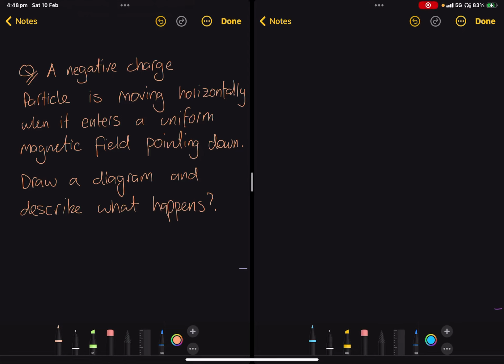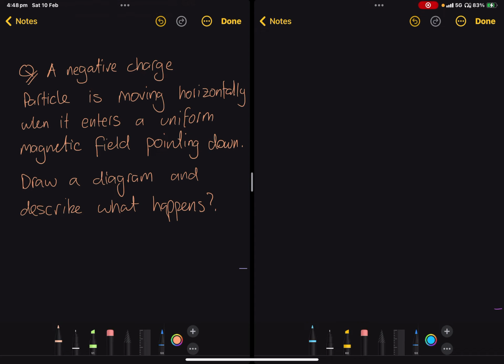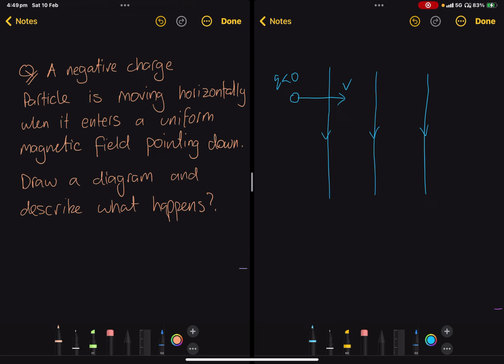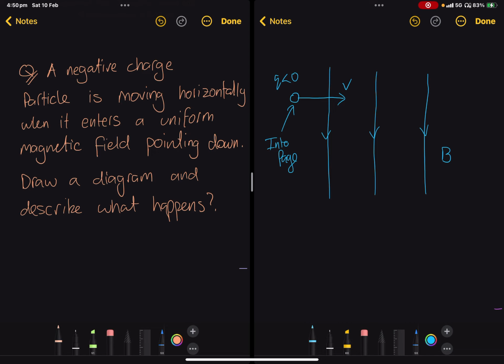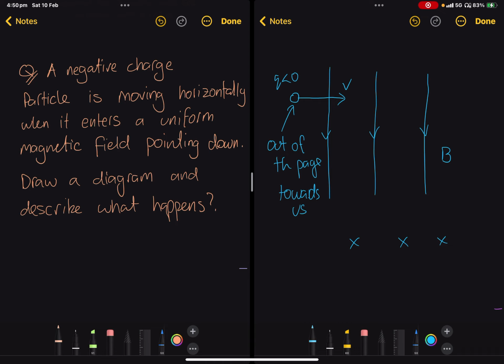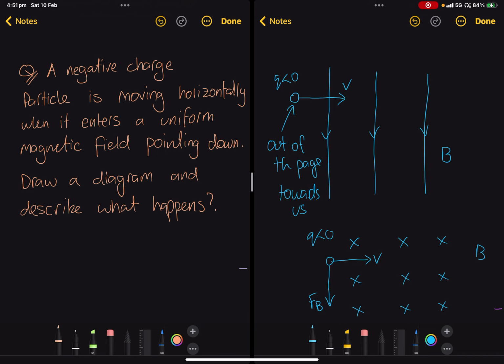Module 6 Electromagnetism Set3 Q1 Charged particles in uniform magnetic fields